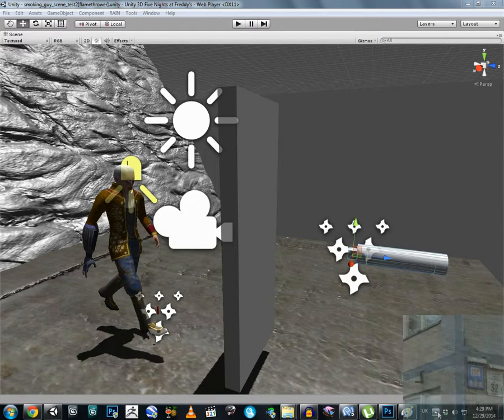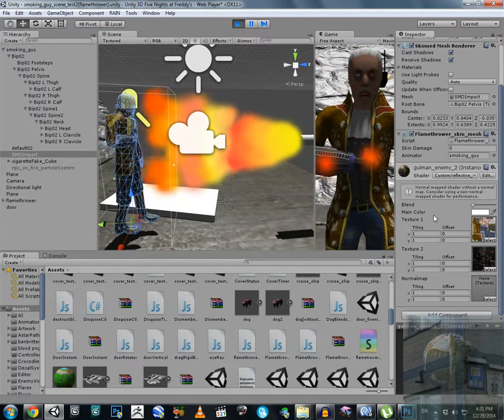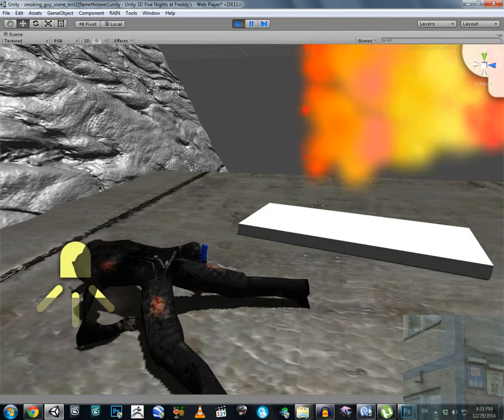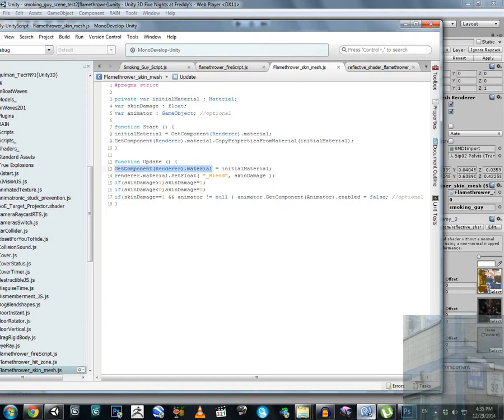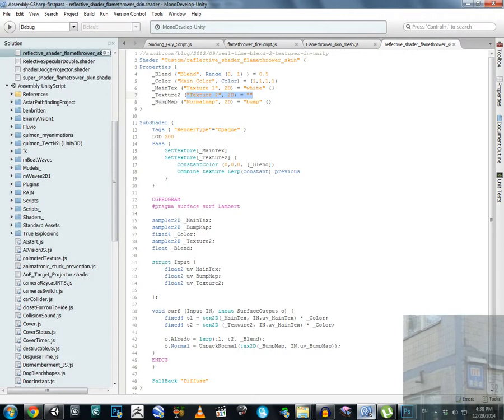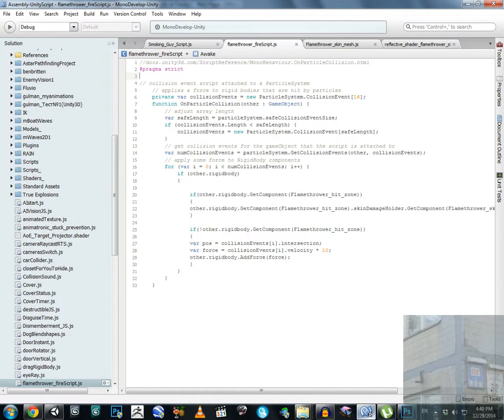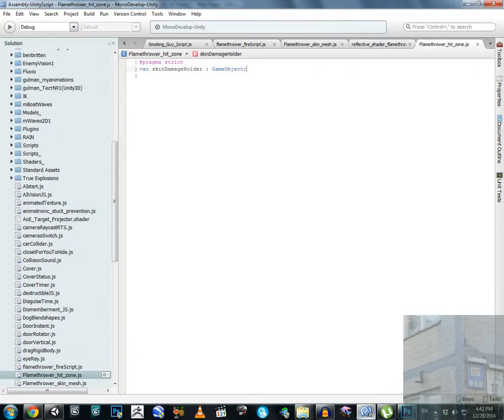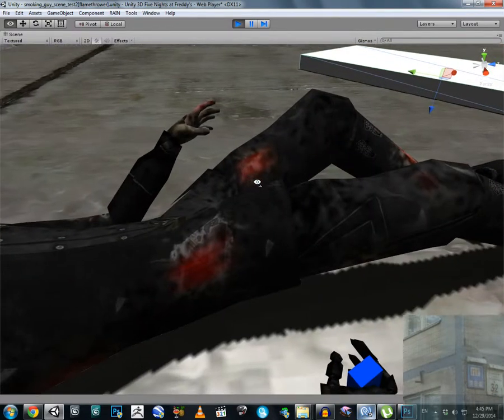UNITY 3D - FLAMETHROWER PROTOTYPE - PART 1 [Tutorial]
Are You sick of standard flamethrower that only takes damage? And what's about skin that should become look burned? Here You're! Work in progress - I'll add more details to flamethrower, like adding flame to burned object, sound, screams, blood and etc.

Дякую за перегляд!

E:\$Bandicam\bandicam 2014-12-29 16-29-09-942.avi